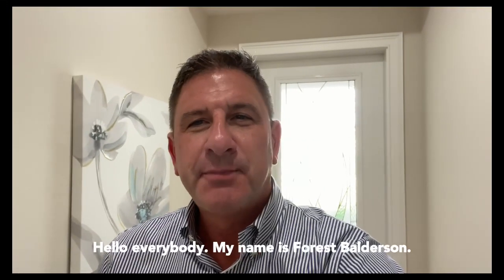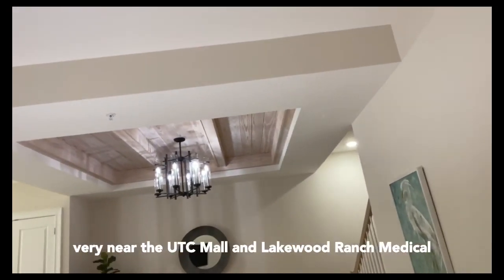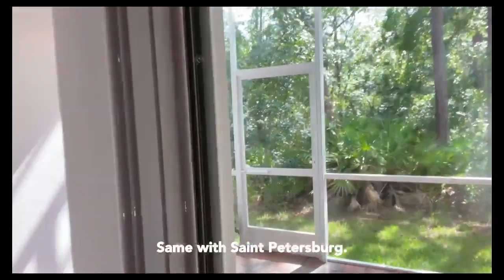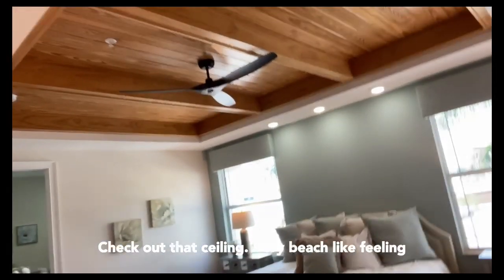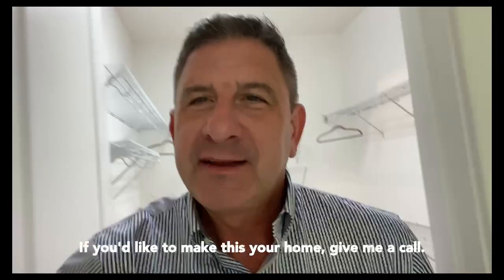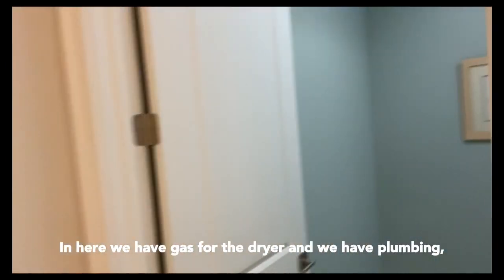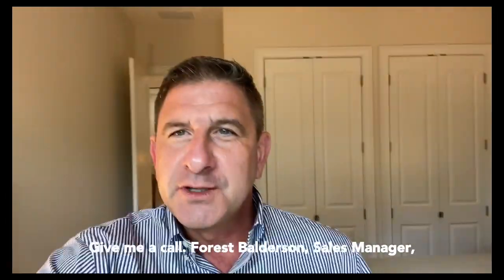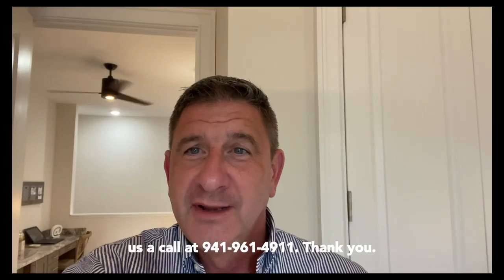Hidden Creek at Lakewood Ranch, Florida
Take a tour through the “Ripple”model with me. Hidden Creek at Lakewood Ranch, Florida is a gated, pet-friendly, maintenance-free community of 46 townhomes situated within minutes of the Mall at University Town Center and Lakewood Ranch Medical Center, a 120 bed full-service hospital.

Steel-reinforced concrete is used both upstairs and down with included features like cast iron tubs and tray ceilings* on most floor plans. Lot premiums are included in our pricing. We have hurricane and impact rated windows and doors.

We 💙 Realtors! 3% on first sale; 3.5% on second sale; 4% on third sale.

*Floor plans with tray ceilings start at $660,630.